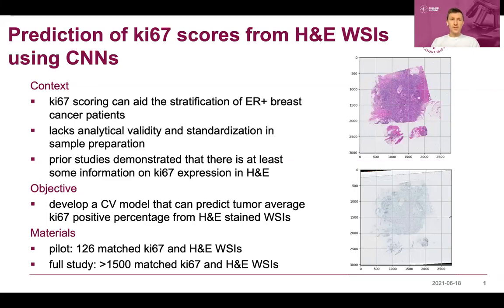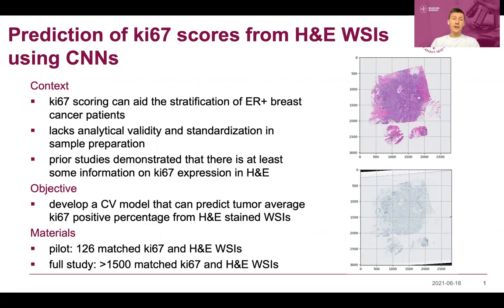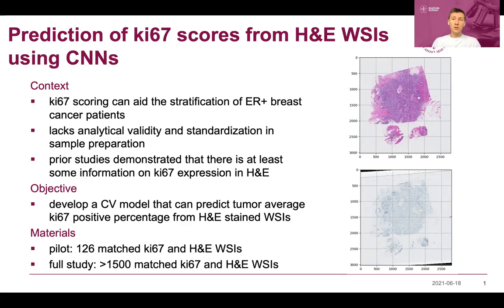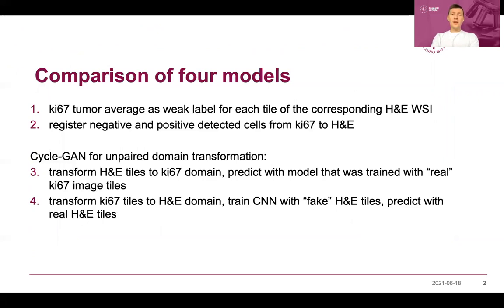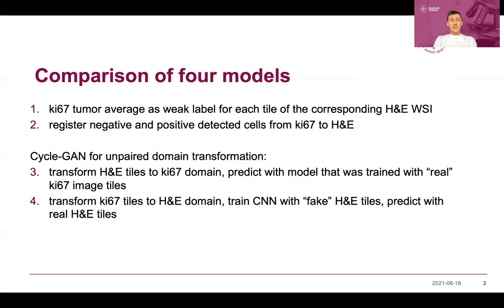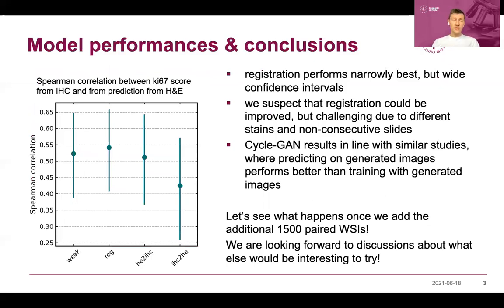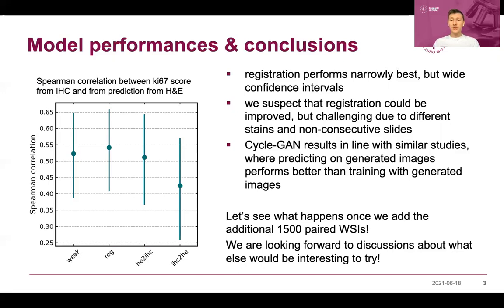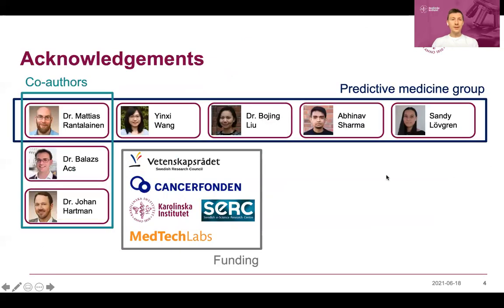MIDL 2021, L4, Weitz et. al., Short Oral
L4 - Prediction of Ki67 scores from H&E stained breast cancer sections using convolutional neural networks

Philippe Weitz, Balazs Acs, Johan Hartman, Mattias Rantalainen

Abstract: Ki67 is an established marker of proliferation in breast cancer, but currently has limited clinical value due to limitations of the analytical validity of immunohistochemistry (IHC) -based Ki67 scoring. While the inter-assessor variability of scoring can be improved through image analysis software, Ki67 IHC also suffers from a lack of standardized staining protocols and is not part of routine pathology workflow in most countries. This could potentially be alleviated through directly predicting Ki67 scores from routine hematoxylin and eosin (H\&E) stained whole-slide-images (WSIs). We compared four different deep learning based approaches to  predict Ki67 scores from routine H\&E stained WSIs in a dataset that consists of matched H\&E and Ki67 WSIs from 126 breast cancer patients, resulting in a Spearman correlation between WSI cancer ROI averages of 0.546 for the best performing model in a 5-fold cross-validation (CV). These findings suggest that it is possible to predict the Ki67 score from H\&E stained WSIs, but validation in a larger cohort is required to meaningfully distinguish the performance of the methods that were investigated."